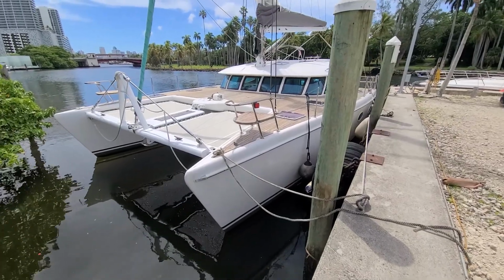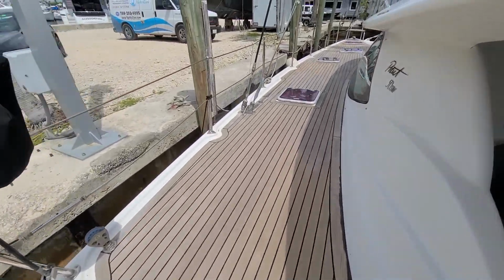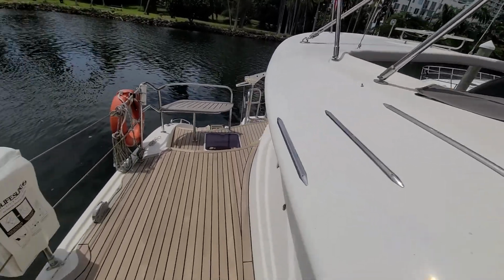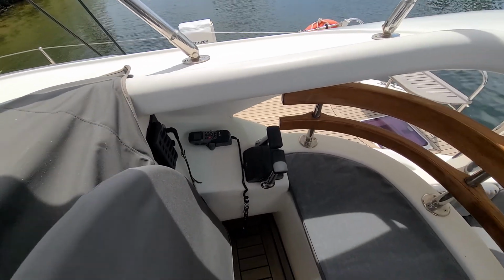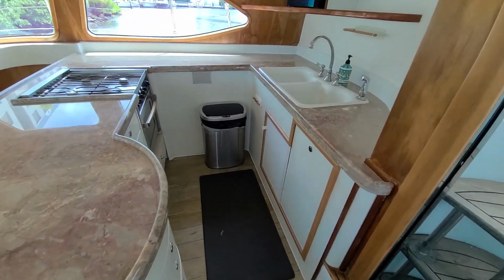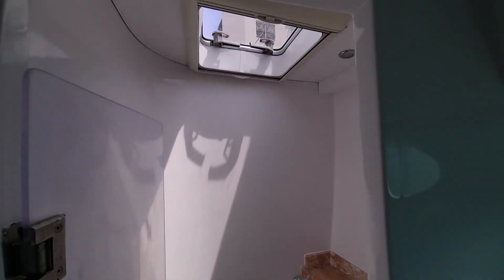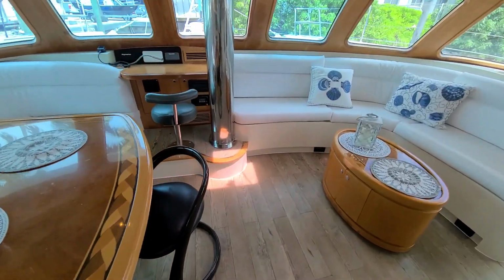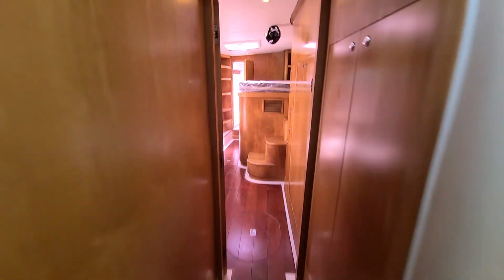Prout 50SW 2010: Walkthrough